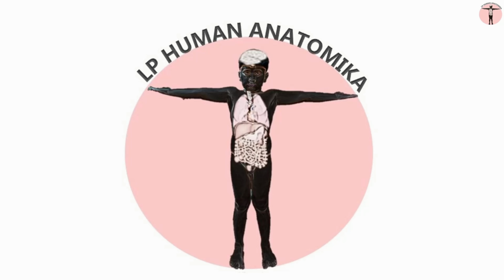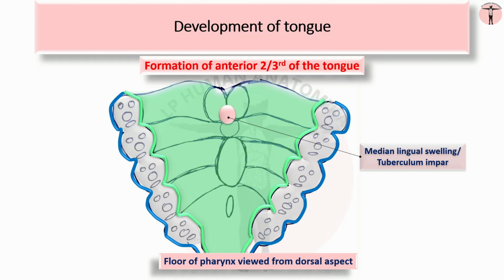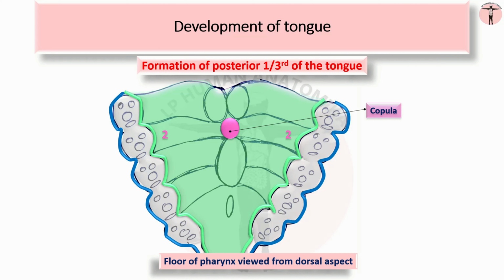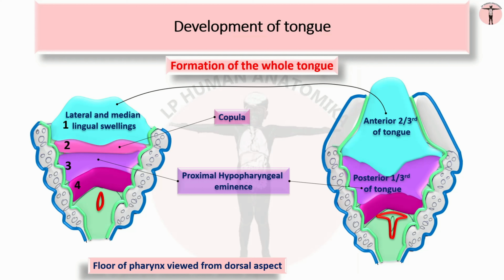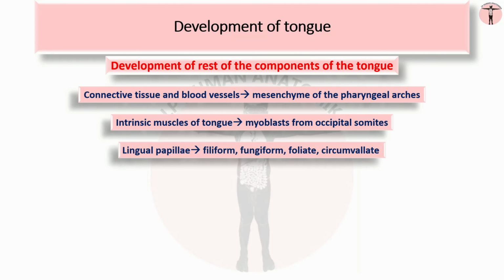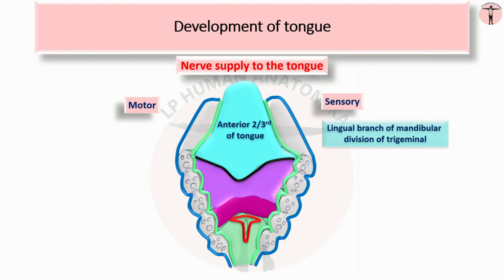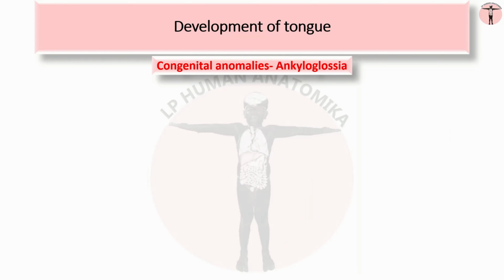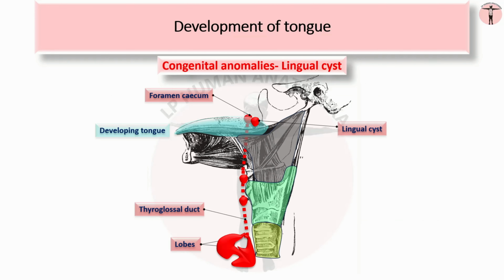Development of tongue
The video describes the development / embryology of the tongue and its congenital anomalies.